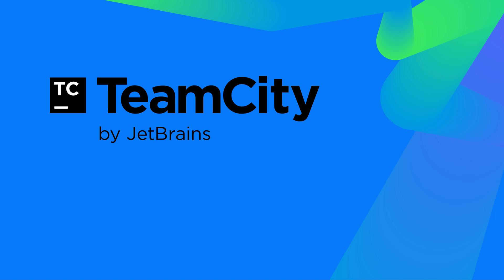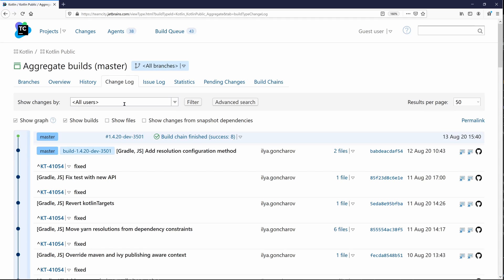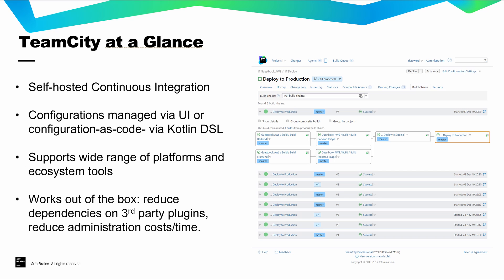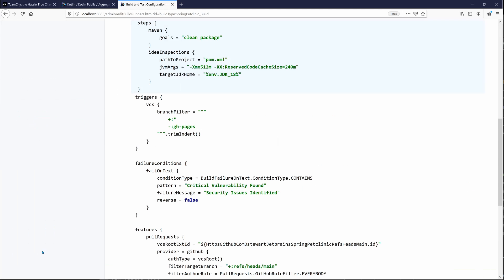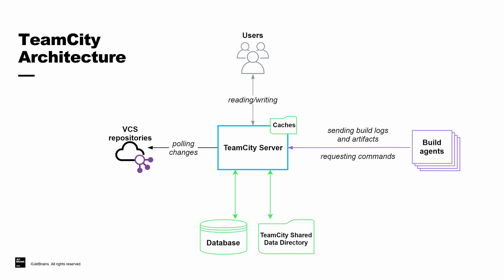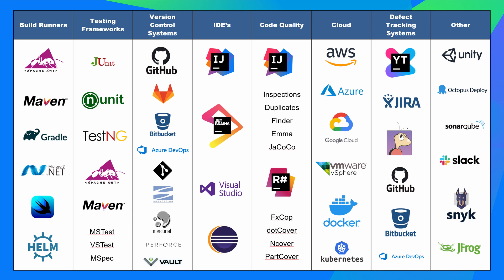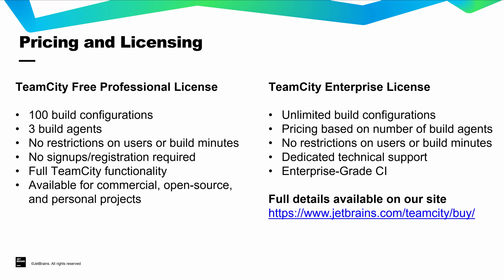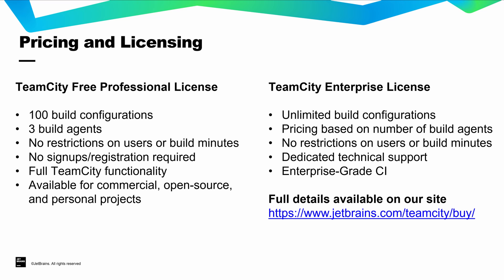Getting Started with TeamCity EP 1: General TeamCity overview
0:34 What is TeamCity
1:17 Architecture
1:48 Licensing